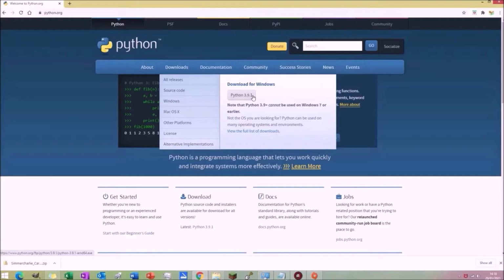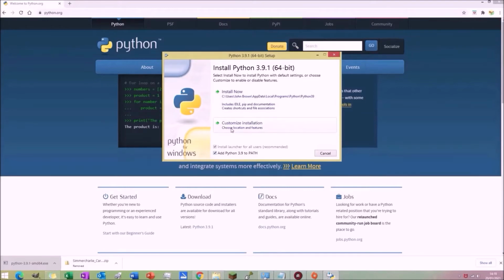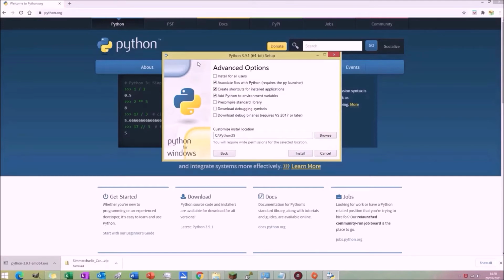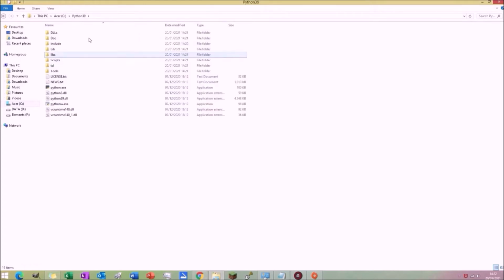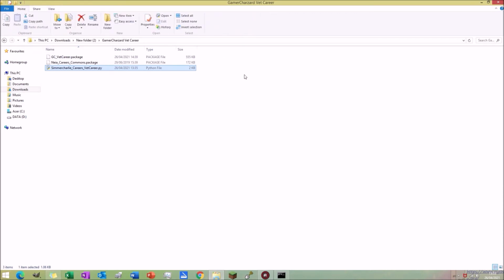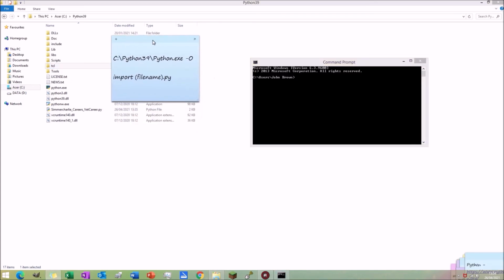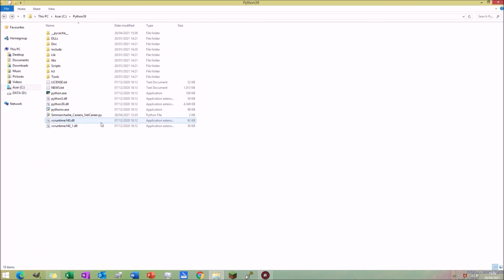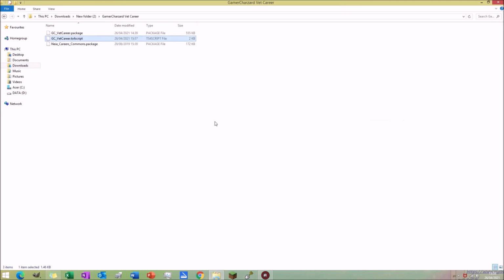Using Python to make TS4SCRIPT Files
I don’t currently have a set date for videos but I do plan on releasing a video a week at least.

Any suggestions and comments please place below! Thank you again!! I really appreciate all your support!!
Please see links to my tumblr pages below for links/credits to mods and everything else I have used to make my channel/videos.
~ Xox ~

*PLEASE MAKE SURE YOU DOWNLOAD THE MOST UP TO DATE VERISONS THAT GO WITH YOU GAME AND IF YOU HAVE SIM 4 LEGACY CHECK BEFORE INSTALLING MODS* **ALWAYS BACK UP SAVE FILES INCASE WHEN USING MODS**

Games/Video/music/images Credits
Links can be found here for everything listed below that have
Creeper and Dagger © creator / Mojang
Recording System ~ Action (more about what I use in the link above)
Canva.com ~ Made Logo and thumbnails
Sound editor ~ Audacity